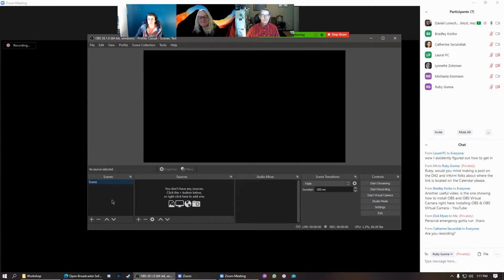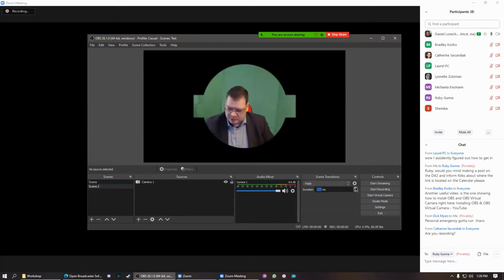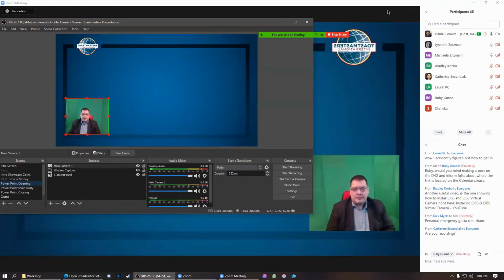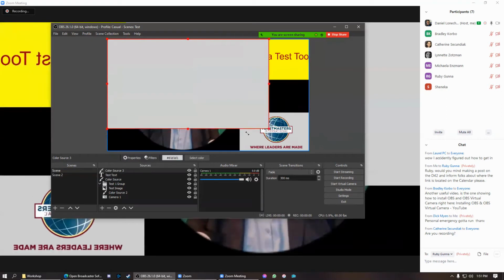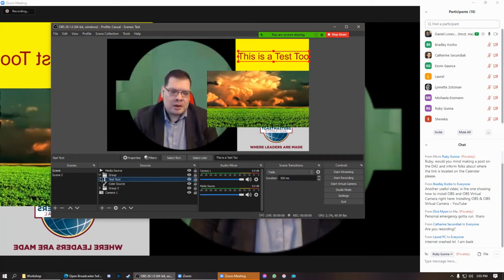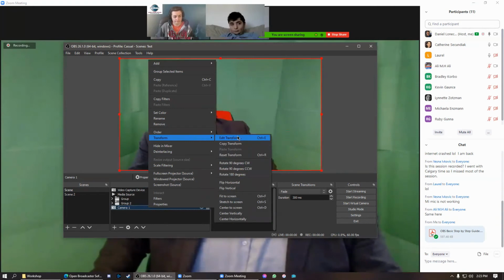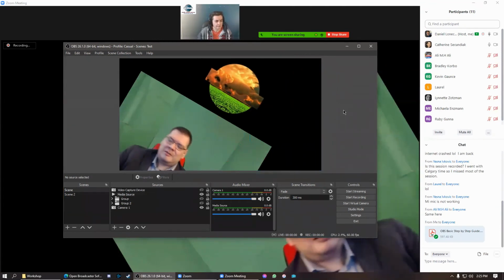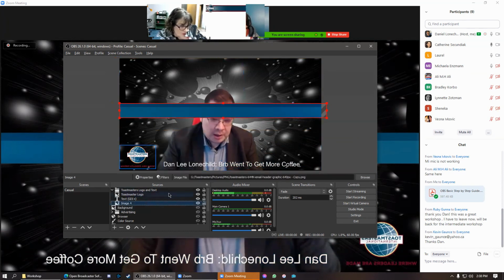OBS Basics Workshop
It's a free Open source program, that essentially is a mini studio. It will allow you to create visually stunning and professional looking presentations.

In this first video, you'll be diving into just the basics of OBS, learning how to get started and learning how to work with it. Just a heads up, this is all done on Windows and can vary if your on a MAC.

So join Dan Lonechild, as he dives in and shares with you how to use the Basics of OBS!